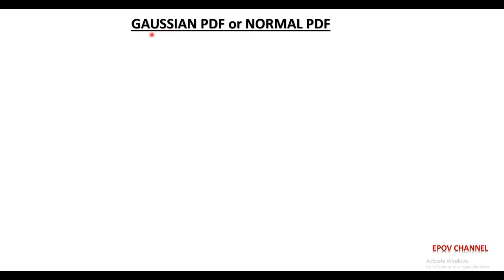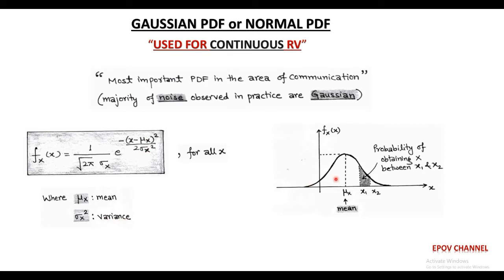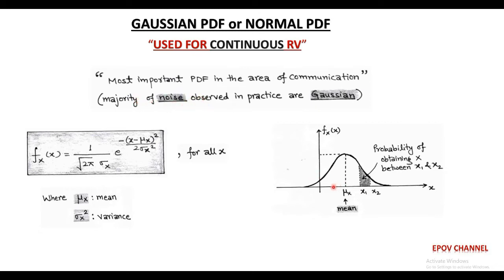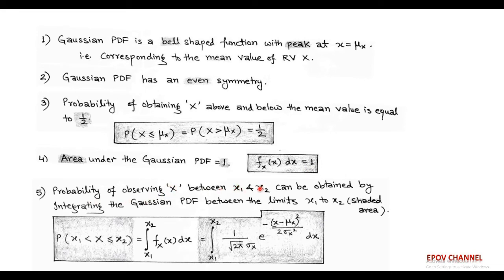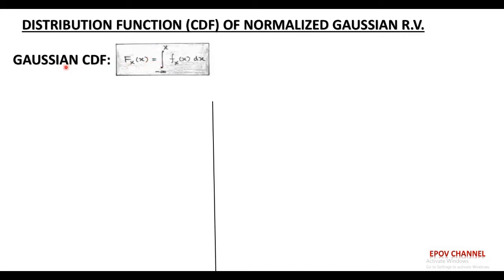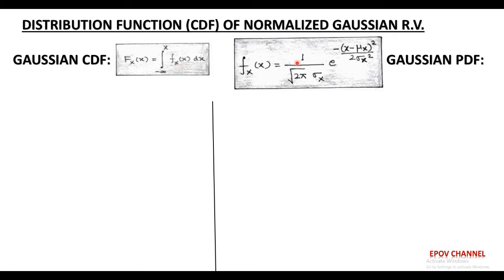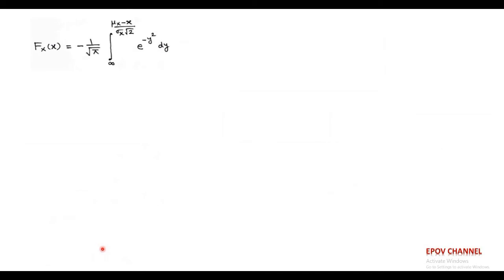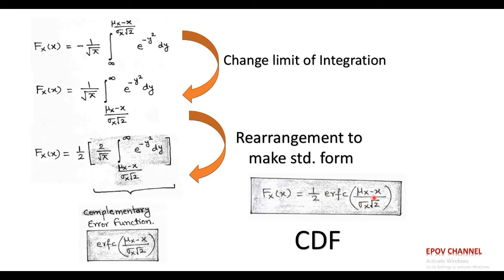LECT-52: Gaussian PDF / Distribution function(CDF)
Gaussian PDF / Distribution function(CDF)